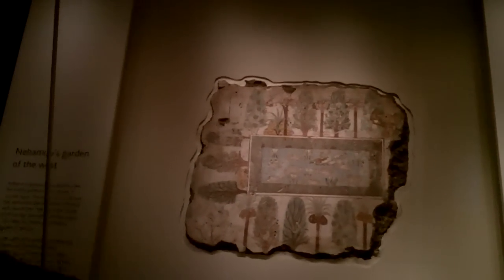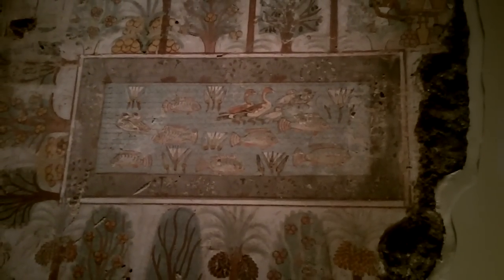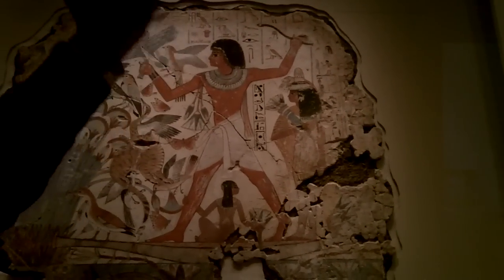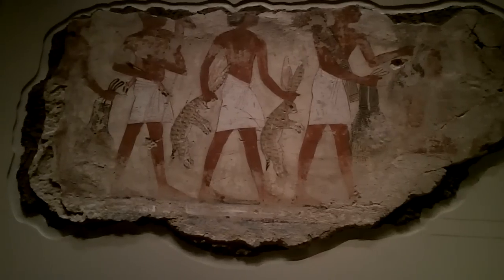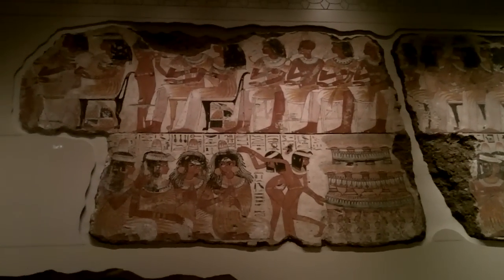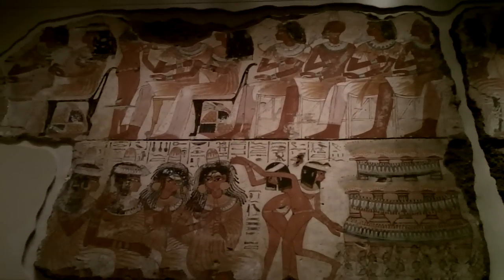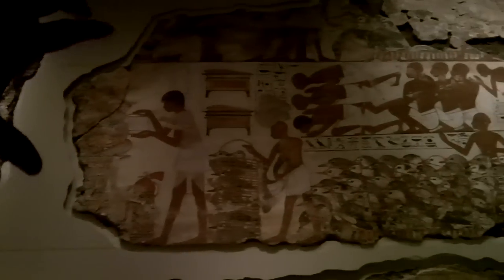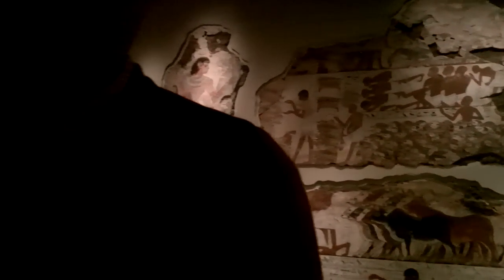the tomb of nebamun(2) in the british museum by hisham el meniawy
hisham el meniawy egypt the british museum london